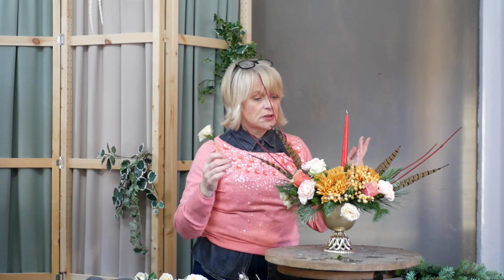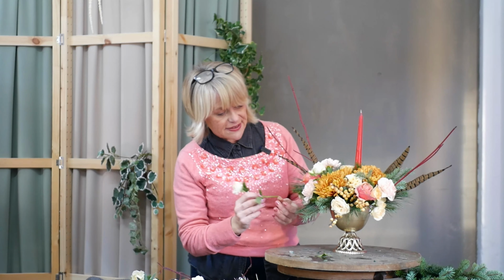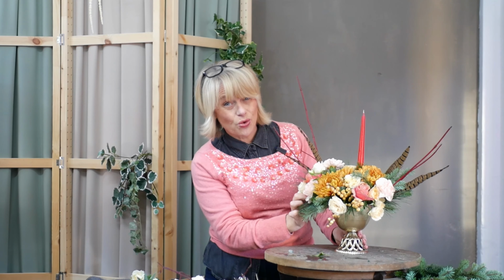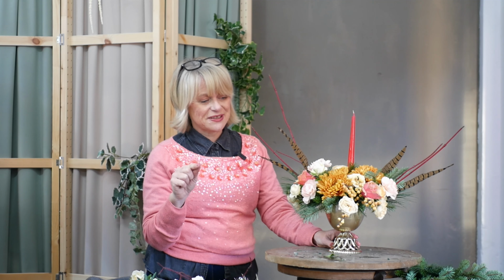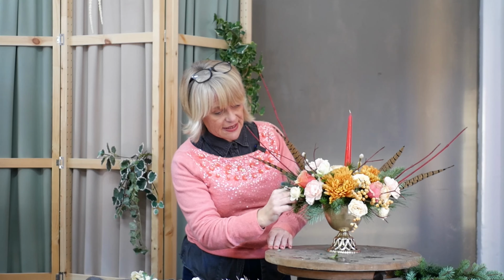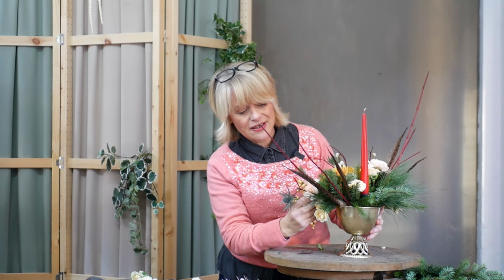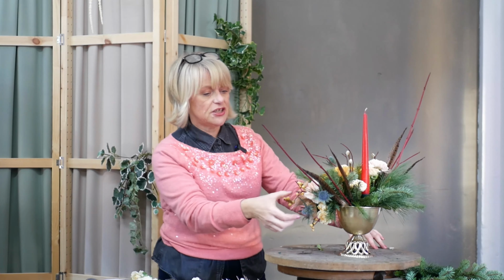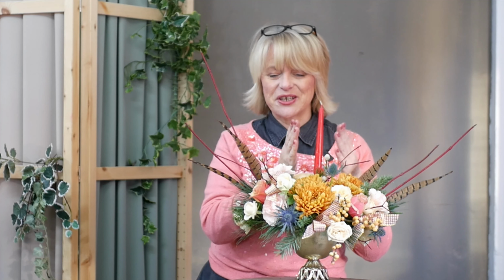How to make a Candle Arrangement for Christmas using Floral Foam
Lets learn to make a front facing arrangement with a candle in this step by step tutorial aimed at beginners. 🌿

In today's video, I'll demonstrate all the basic steps needed to make a front facing arrangement for Christmas. This is Design No 2 using the same colours inspired by spices found in a Christmas cake.  This arrangement is one of the basic design that you'll be introduced to in any floristry or flower arranging class. Follow along as I share tips and techniques for achieving a this very popular look. 💐

Ideal for both beginners and seasoned florists, this tutorial covers essential techniques for achieving a balanced and eye-catching design. 🌿🌸

💐 Key Learnings:
      -How to create an arrangement with a candle
      -How to reuse flowers to create a different shaped arrangement.
      -Techniques for designing a crescent shaped arrangement with a candle.

🛒Products/Items Used:
Gold Urn
Floral foam

Cornus/Dogwood
Pheasant feathers
Chrysanthemum Blooms
Roses
Hypericum
Carnations
Spray Roses
Ilex Berry
Christmas Pines
Pussy Willow

YOUTUBEWELCOME

Link to Elements and Principles of Design Ebook

Elements of Design
Principles of Design

The amazing digital download products are now available on the website

🌸Join Our Floral Design Conversation:
      -Are you passionate about crafting elegant floral arrangements for weddings and events?
      -What are your favourite flowers and greenery to use in a double-ended spray or table arrangement?
      -How do you achieve balance and depth in your floral designs while maintaining a stunning visual appeal?
Share your experiences and tips on creating beautiful, long and low table arrangements using roses, hydrangeas, and other blooms. 🌿